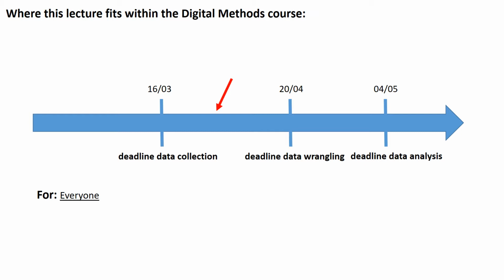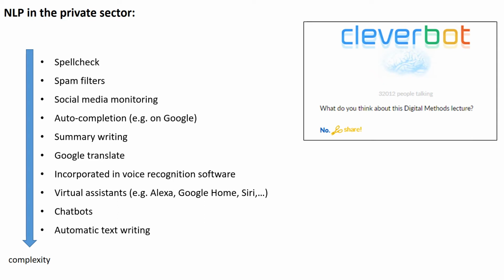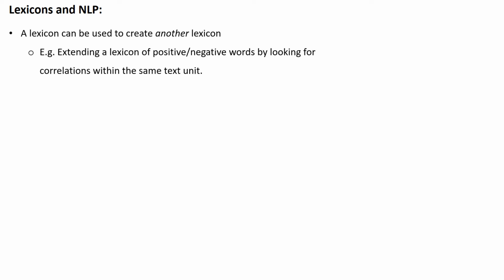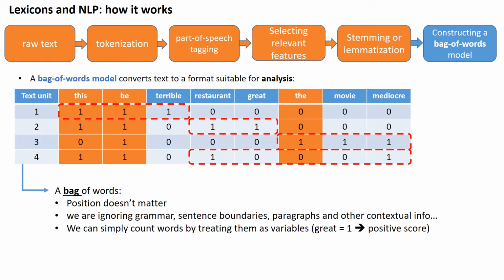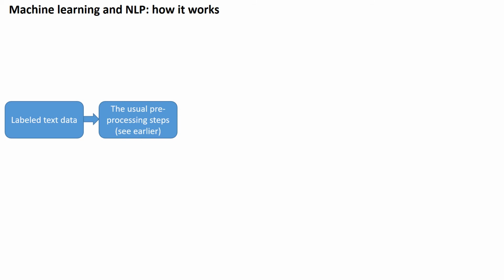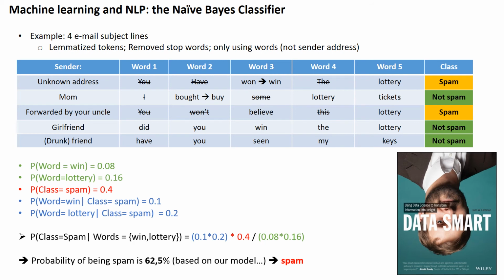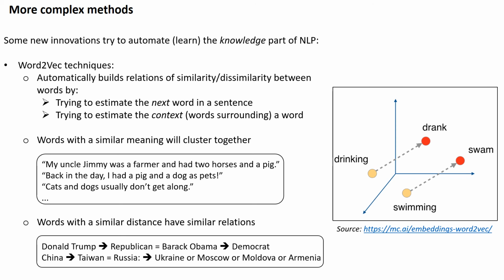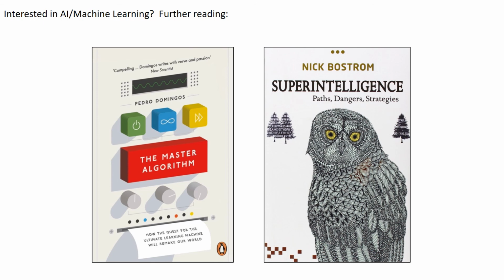Natural Language Processing - Theory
Lecture on some of the theoretical foundations and concepts of NLP. This lecture is intended for students of Ghent University and BScSS students (VUB+Ghent)